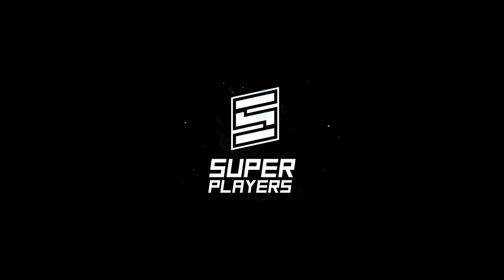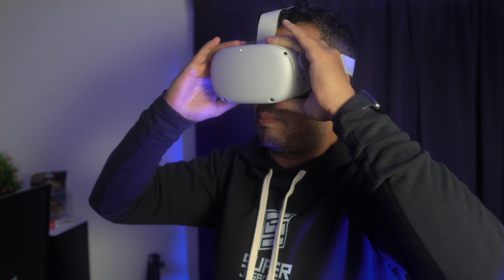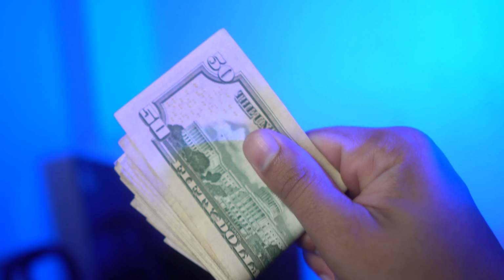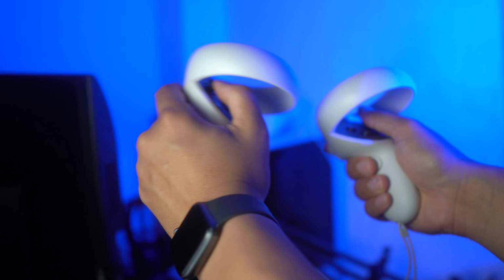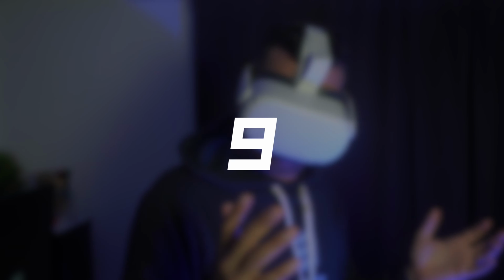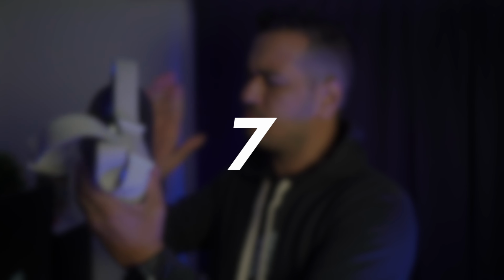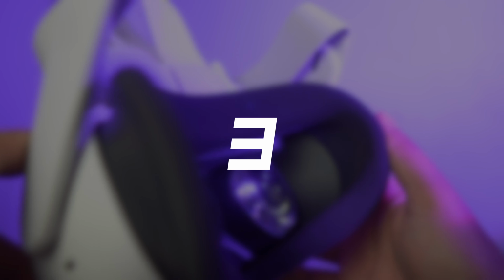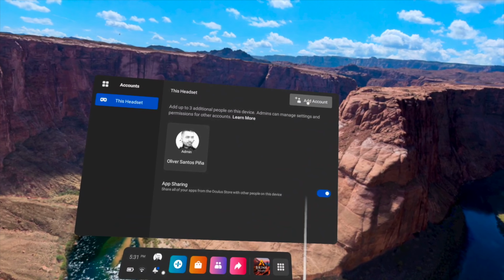15 AMAZING and NEW Meta Quest 2 secrets! 🔥😱🍌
These are 15 awesome secrets that we bet you didn't know about the Meta Quest 2!